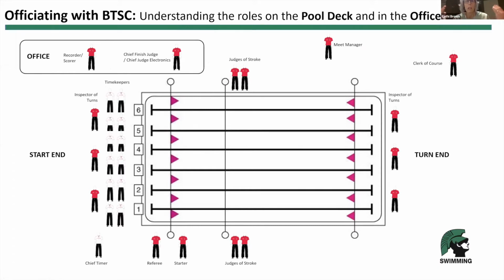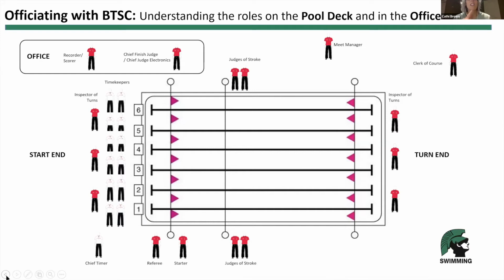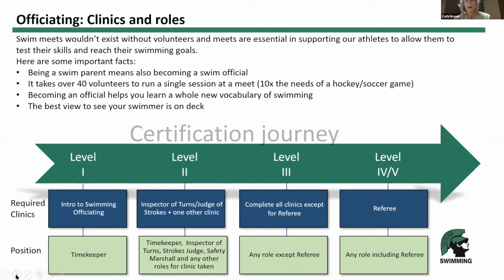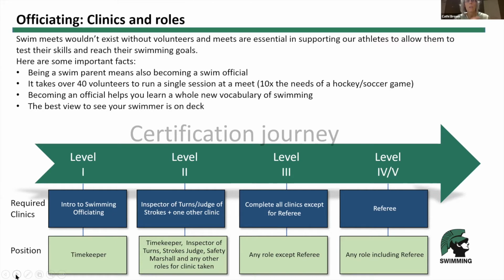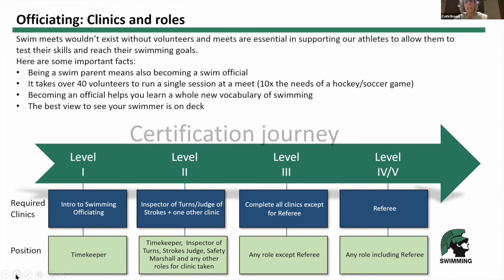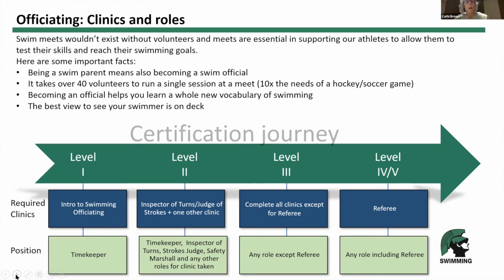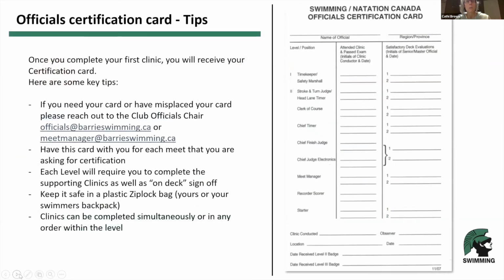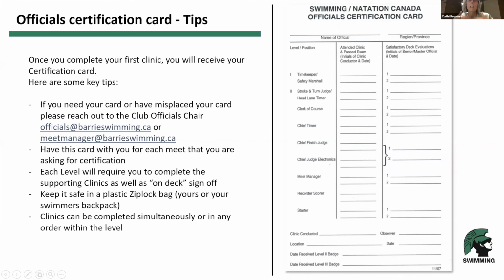BTSC Officiating Basics